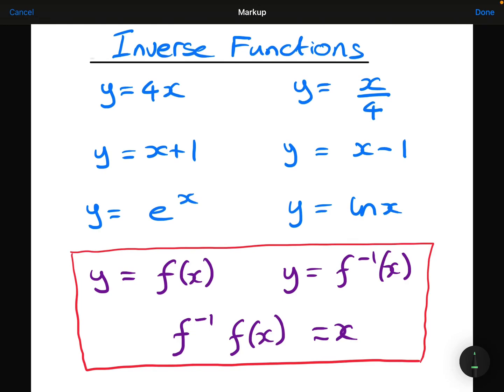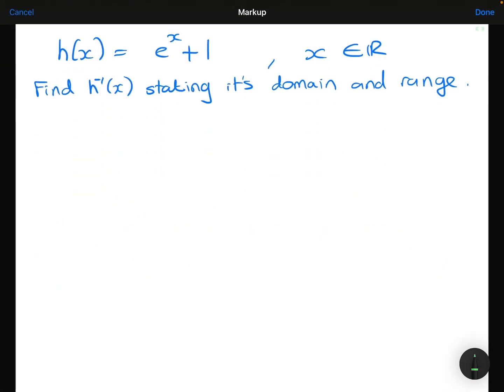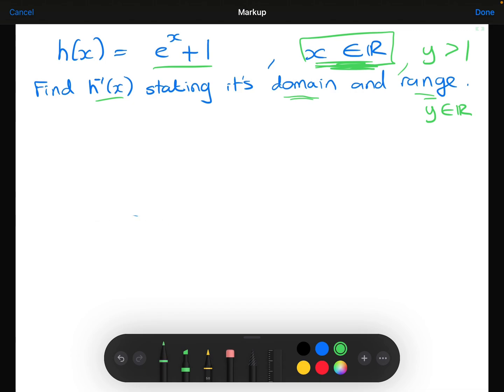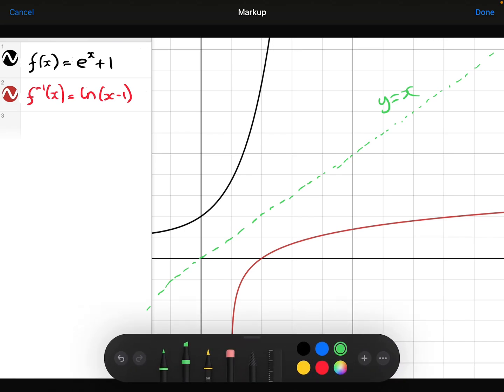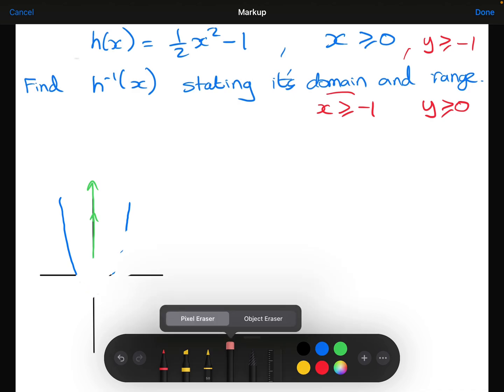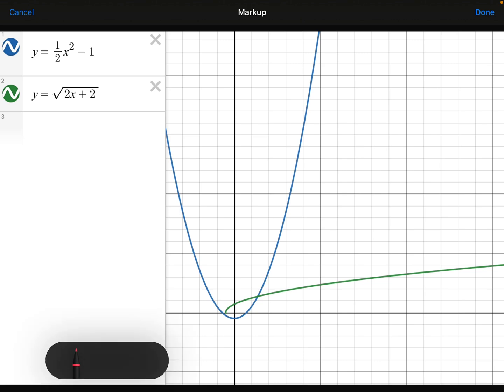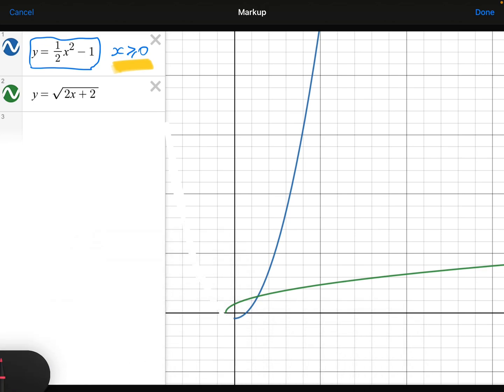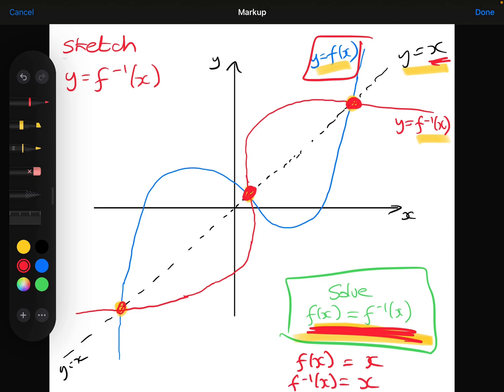Functions 3 - Inverse functions